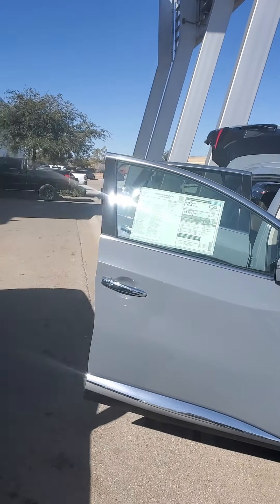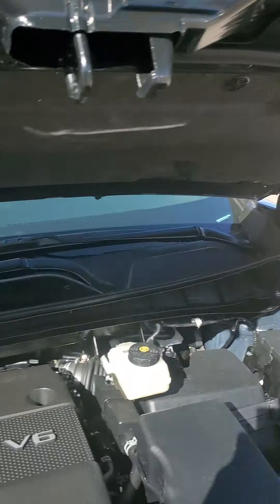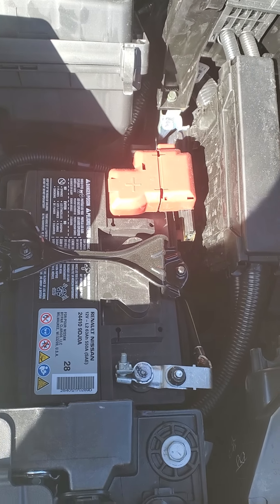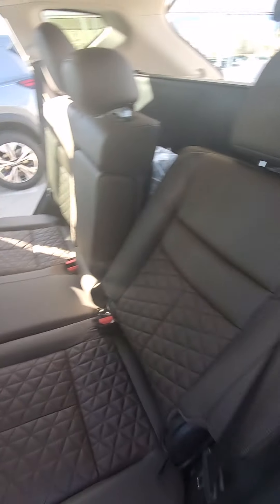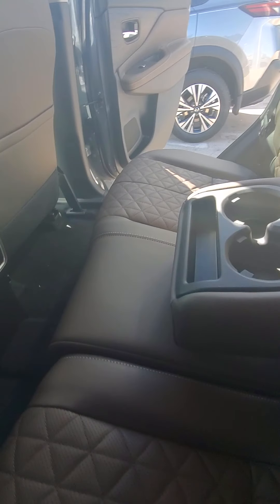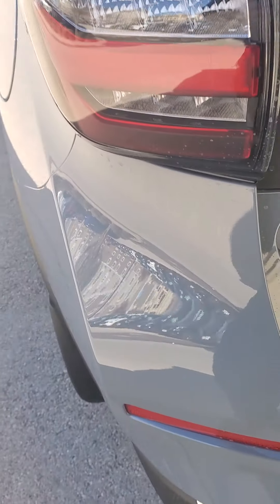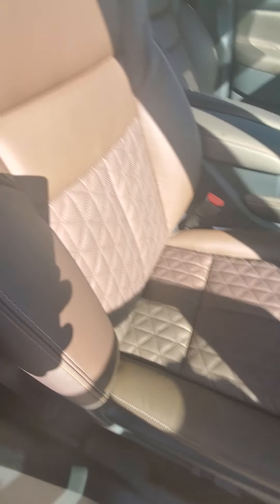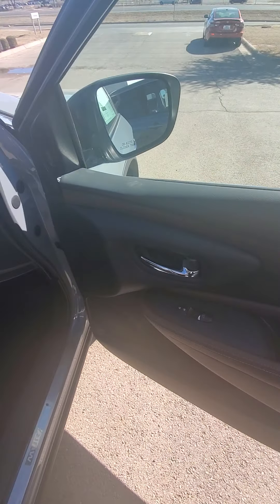SLING IT AND WING IT PLATNUM 2021 NISSAN MURANO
UN SCRIPTED UN REHEARSED at NISSAN OF MIDLAND in Midland TX